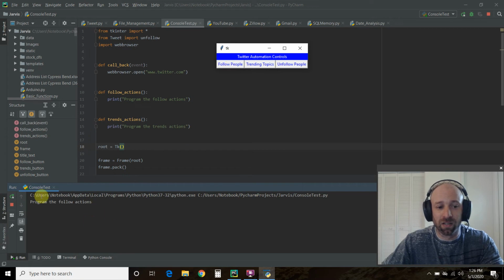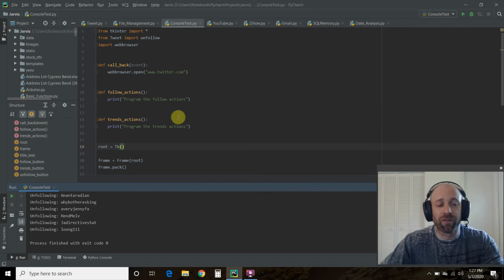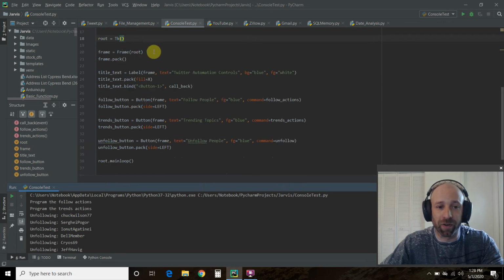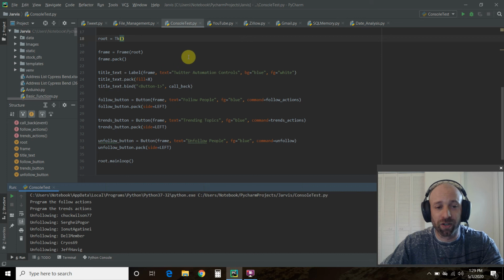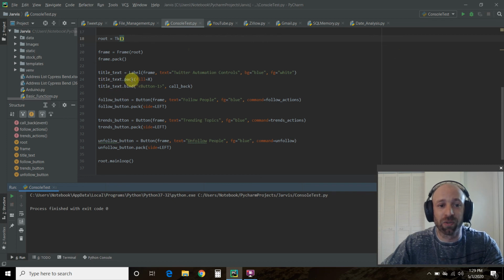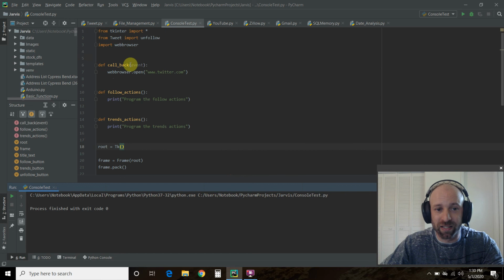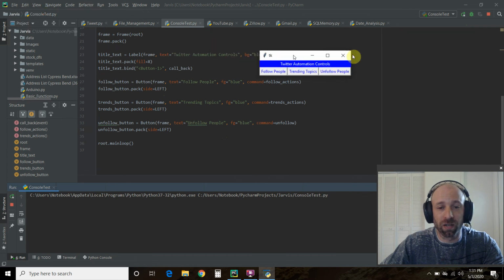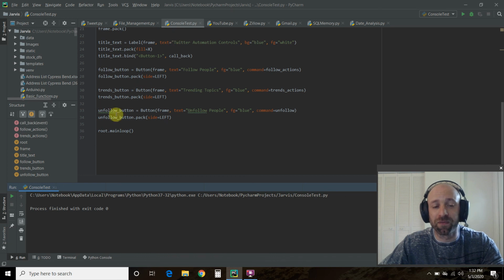Python Tkinter - Building a Twitter App | #68 (Tkinter #1)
After hitting 1,000 followers through Twitter Automation and without ever really logging on to Twitter, a friend asked if I'd be willing to make an app to help his business. I've never made an app before and just run all my codes in the Pycharm console but I decided to start making one using Python Tkinter. We use a Twitter function from my Twitter Automation playlist so please check that out.